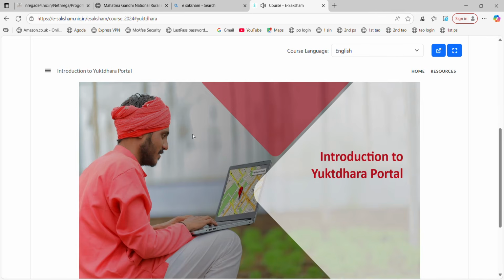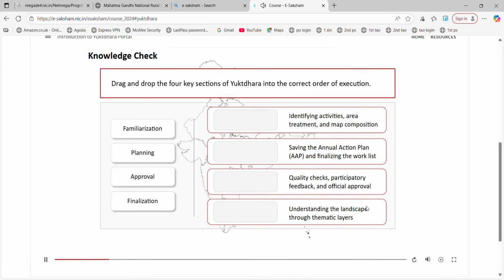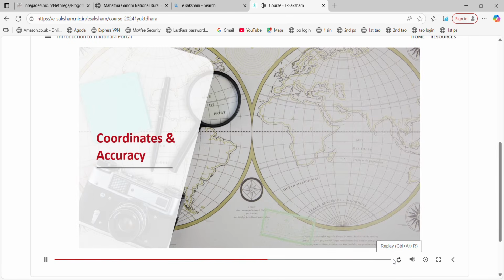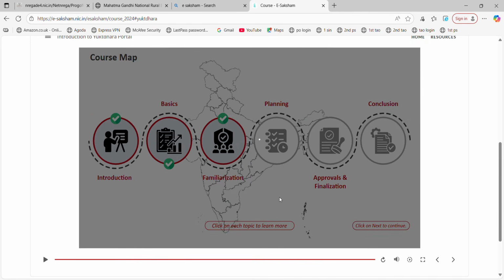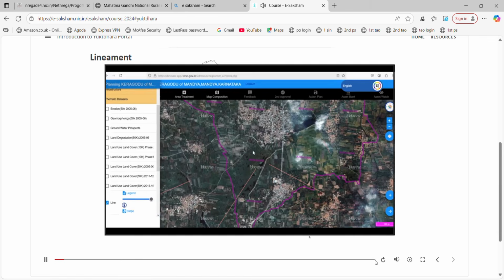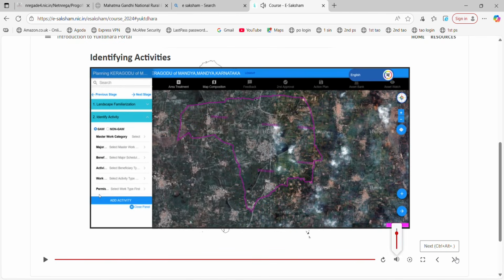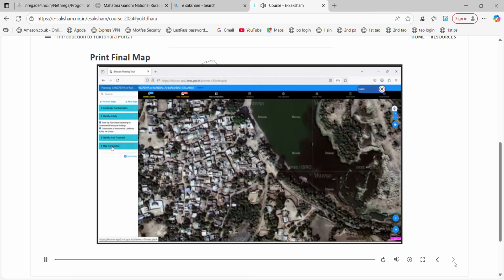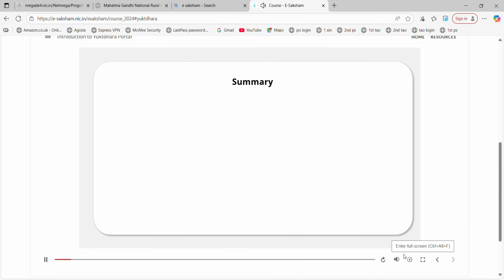E Saksham Digital Learning Platform for MGNREGS In Short Video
In short video